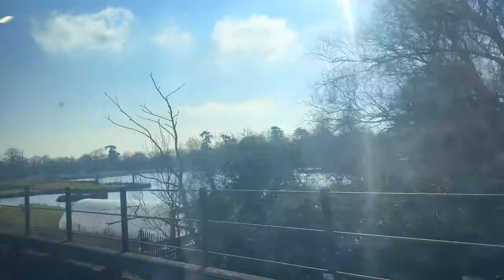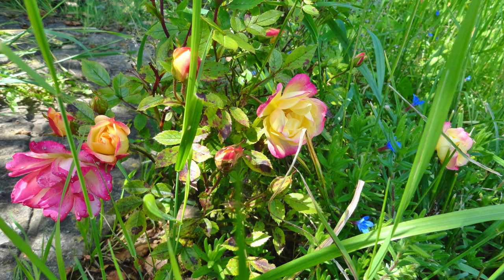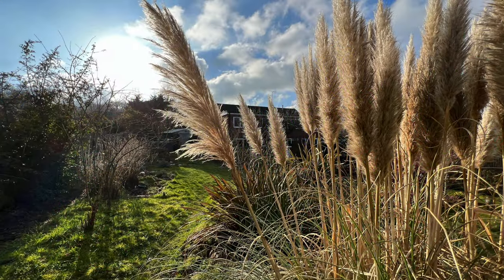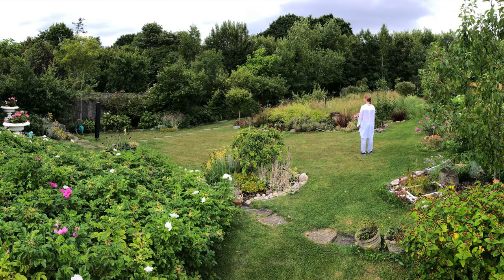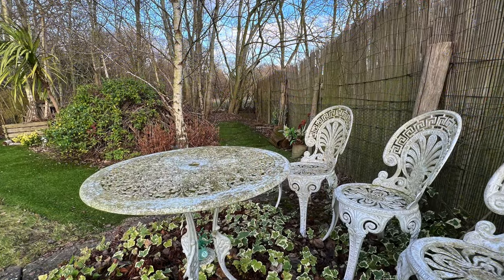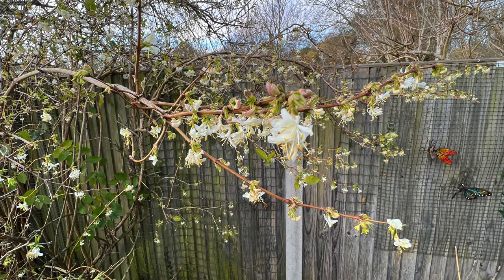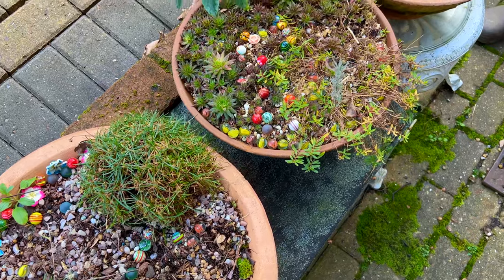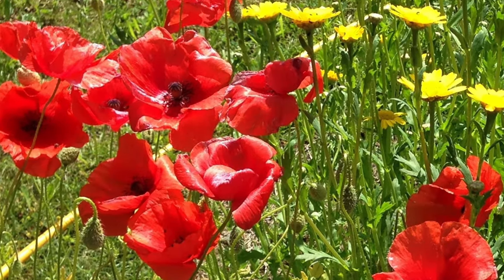How to Create a Charming Garden: Flowers, trees, meadow, pond and character at Skylarks Garden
Meet the creators of Skylarks Garden in Kent, South East England, as they talk us round the flowerbeds, meadow, trees and pond in the large, wildlife-friendly garden lovingly and courageously created from scratch on an exposed field of London clay. Soundtrack: ‘Eternal Hope’ by Purple Planet Music.

All images copyright of Skylarks and Apple Pea Fern Sea with the following exceptions:

Attribution:Myself (Adrian Pingstone)., Public domain, via Wikimedia Commons

Attribution: Reichenbach, L.; Reichenbach, H. G.;, Public domain, via Wikimedia Commons

Attribution: photo by Jeffdelonge Jardin botanique de Lyon (France), avril 2005